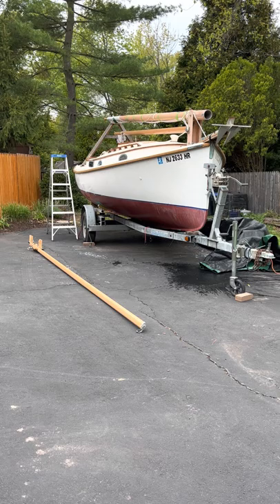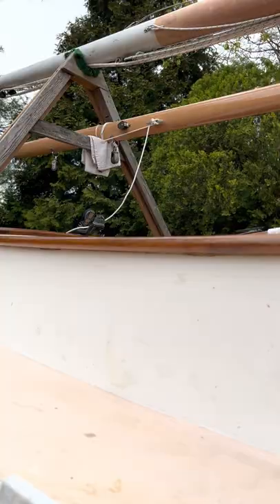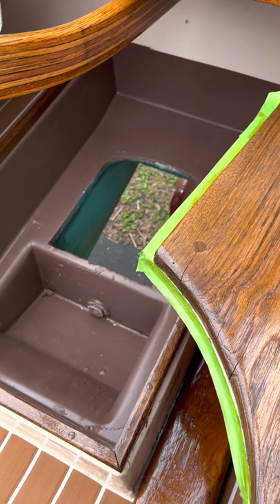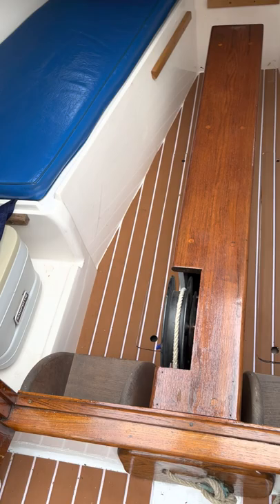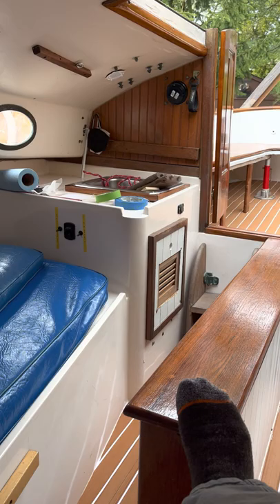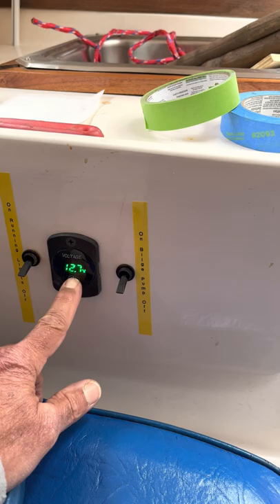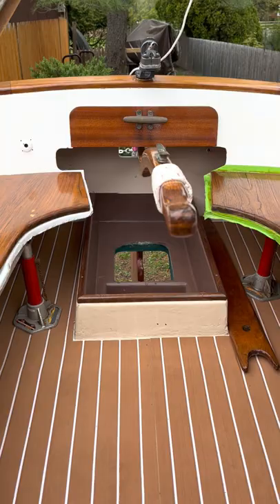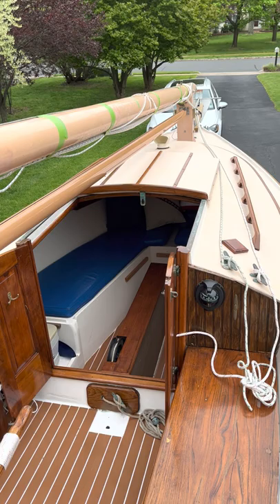Herreshoff America 18 project after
Herreshoff restoration project after